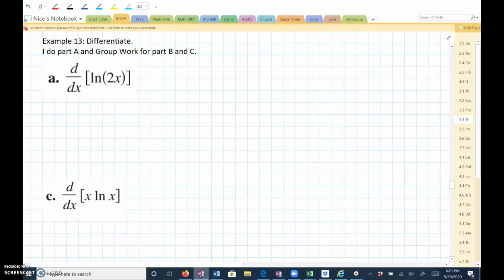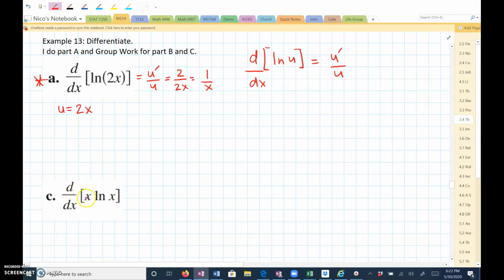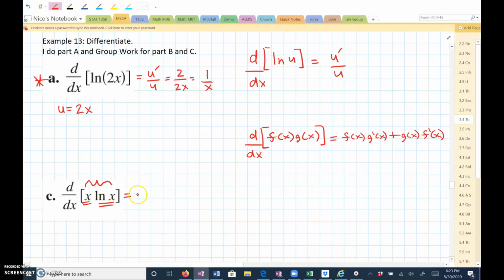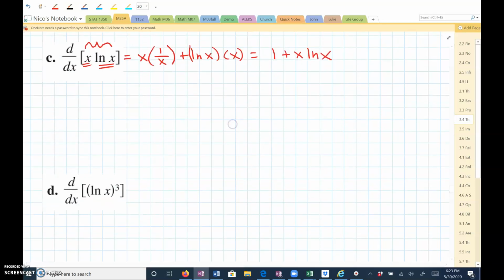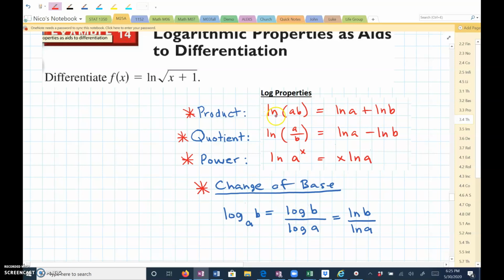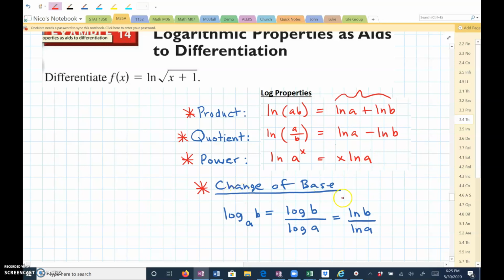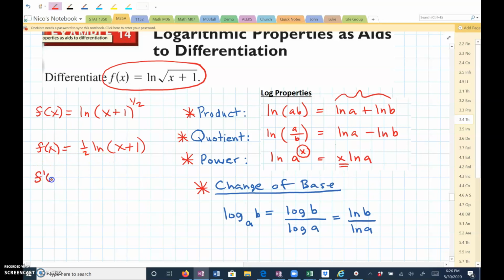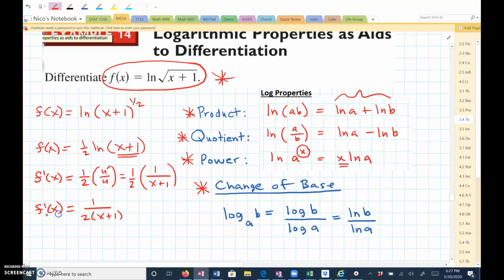Notes 3.4 Example 13 and 14